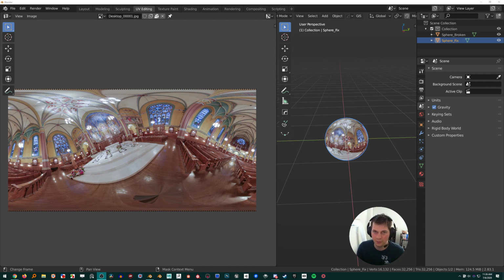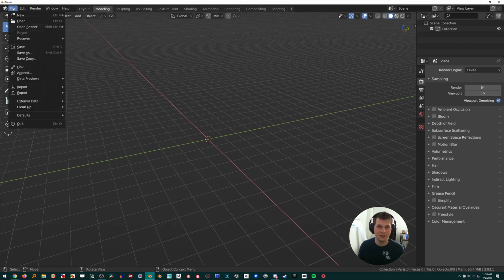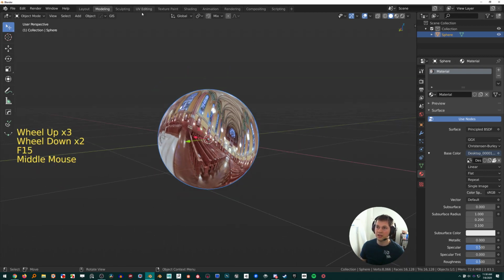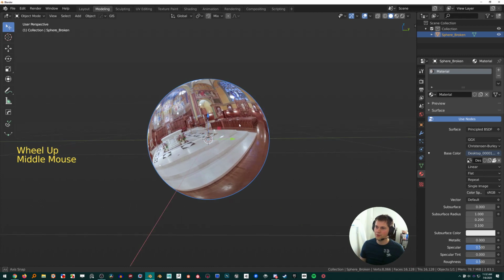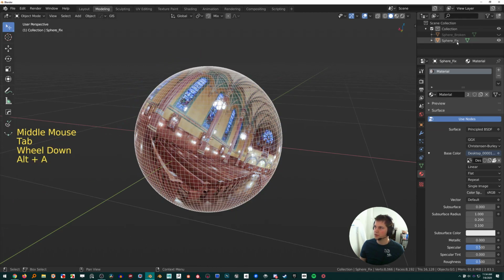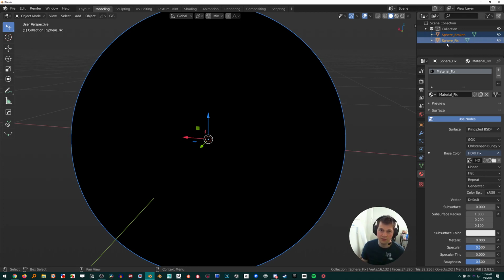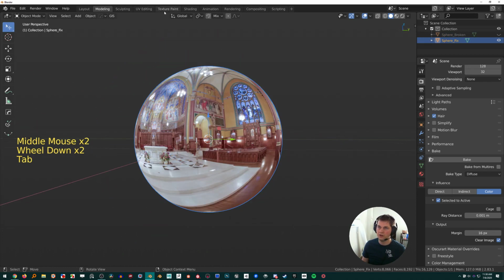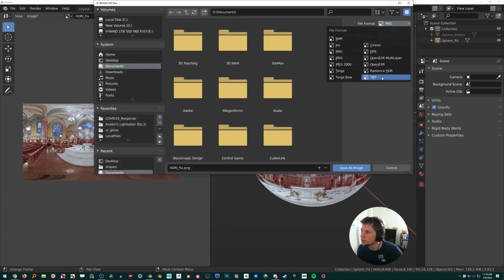How To Straighten Wonky/Off-Angle 360° HDRI Images EASILY using Blender 2.83!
I needed a very specific 360 image for work, but it was all wonky... this was the simple method I used to fix it! So glad it worked *phew*.

The website I used to download a Google Maps 360 Street View image